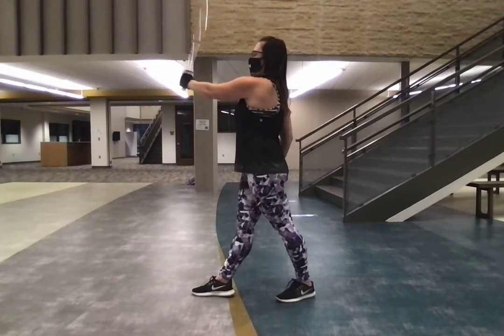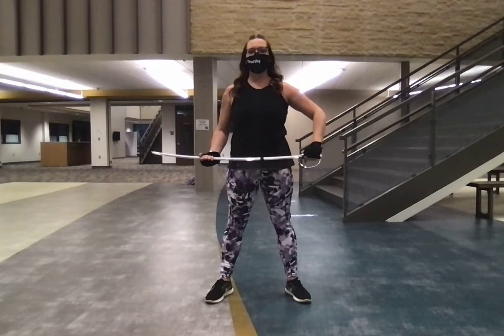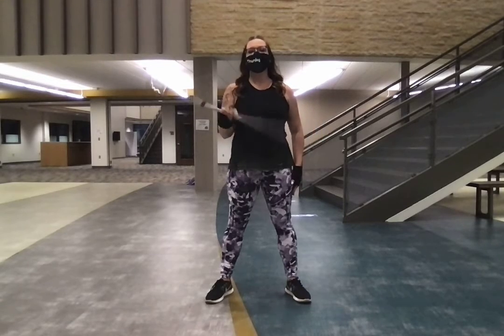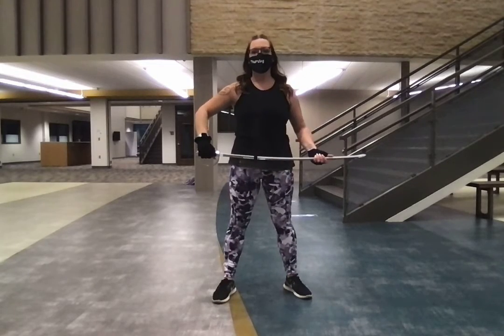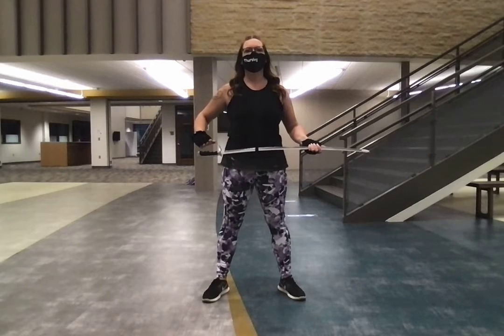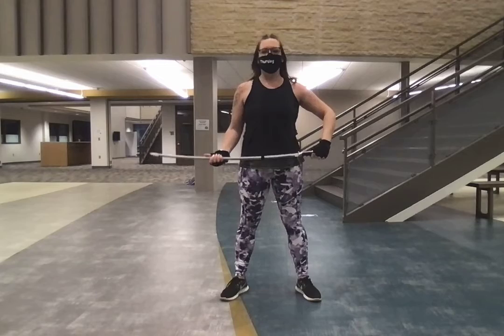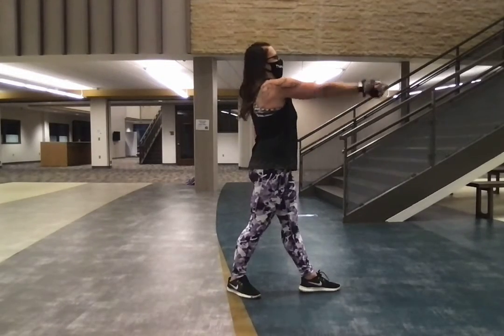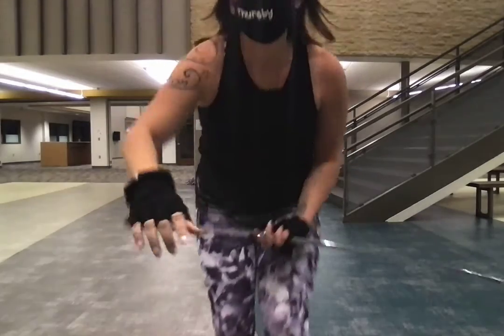Sabre - Vertical Flourishes